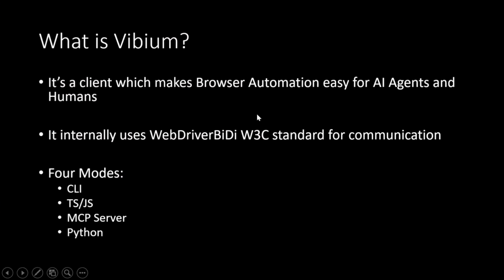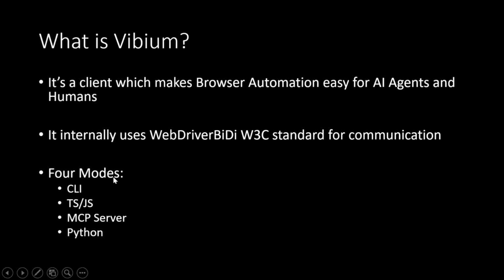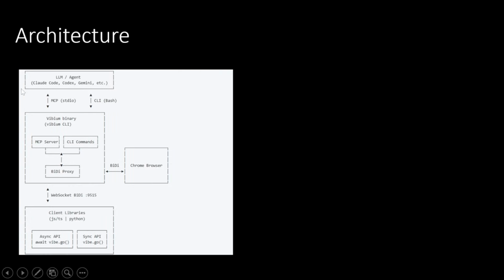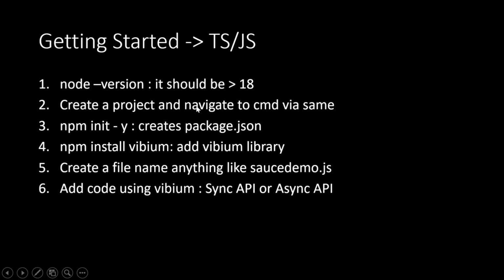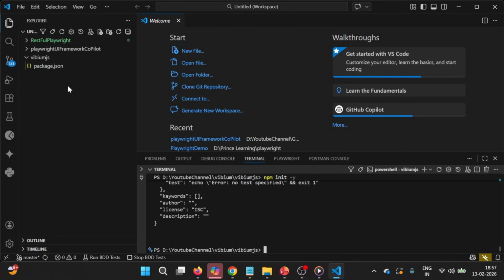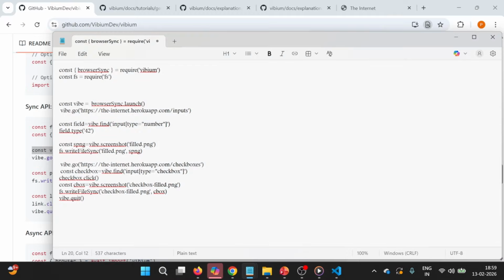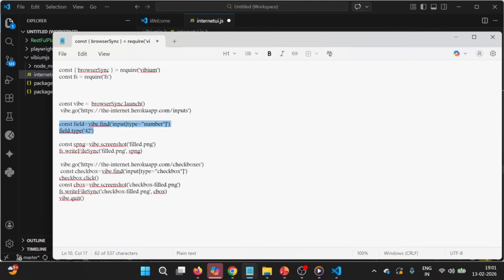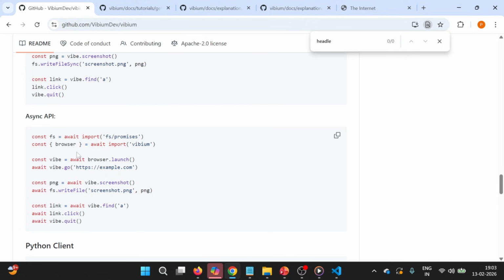What is Vibium ? An Automation Tool Introduced by developer of Selenium Jason Huggins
Vibium: New Automation tool developed by Developer of Selenium Json huggins

Vibium is a client which uses WebDriver BiDi protocol for communication with browser

It is available in 4 modes:
1. CLI: allows us to perform operation on browser from CLI
2. TS/JS: From TS/JS based framework we can access Vibium as Library
3. Python: From python we can access Vibium as Library and perform operation on Browser
4. AI: We can access it via any AI tool using MCP portocol

Features:
-auto waits
-bidirectional communication
-multiple modes to interact
-offers sync and async apis to interact with browser

Note: write now it is in early stage but will take the pace soon.

Regards
PrinceAutomationDestination